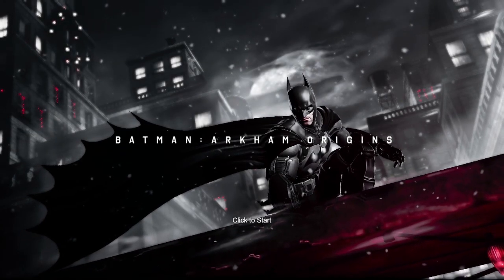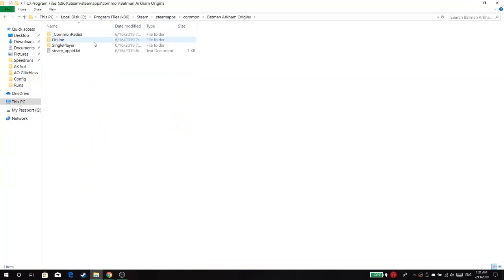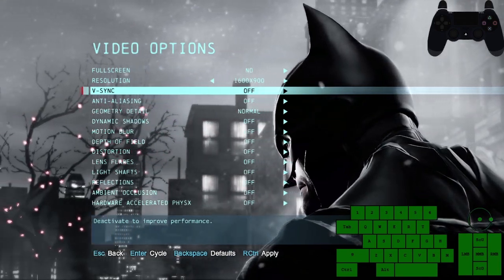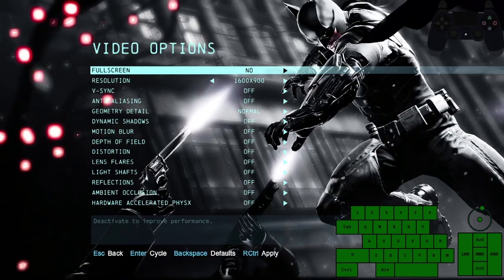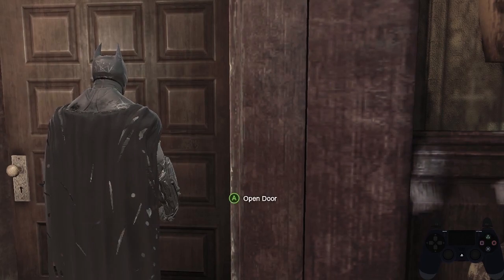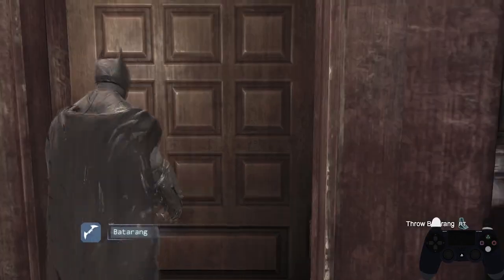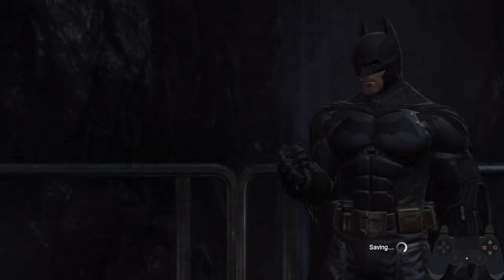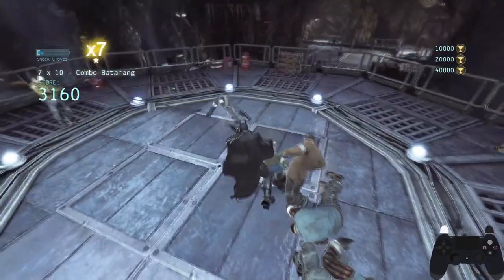Part 0: Setup & Basics - Arkham Origins Speedrun Tutorial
Timestamps:
How to change FPS - 00:31
Settings - 1:08
Door cancelling - 1:39
Butterfly - 2:50
Ground takedown cancels - 3:53